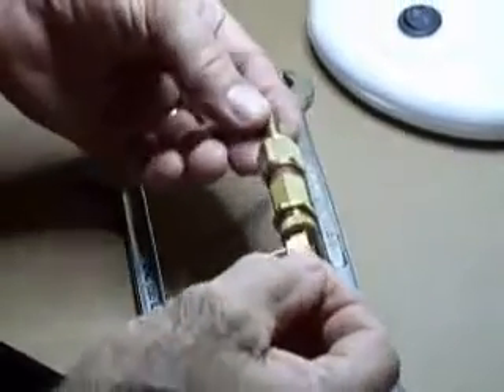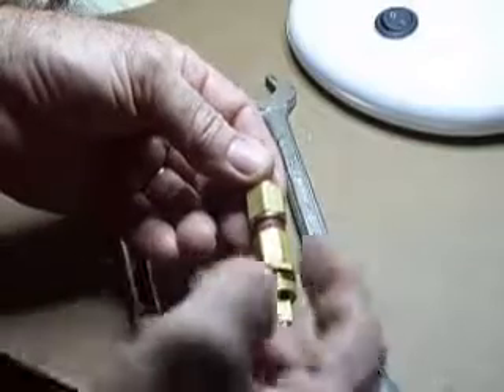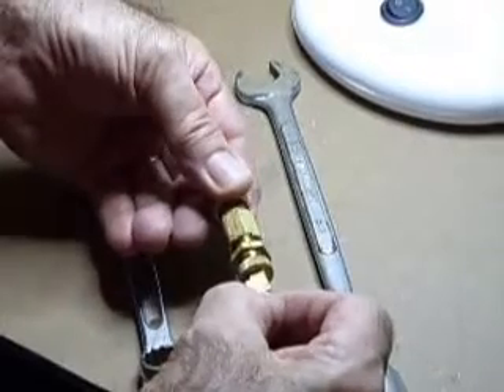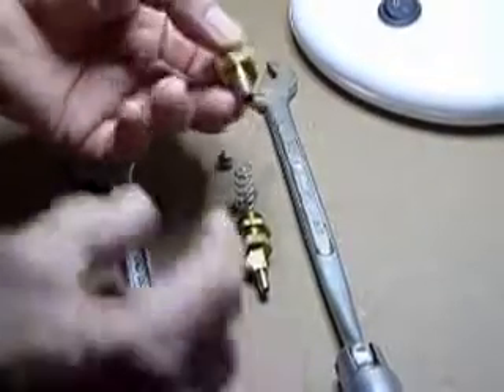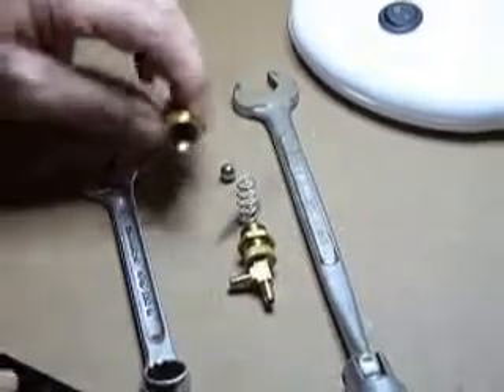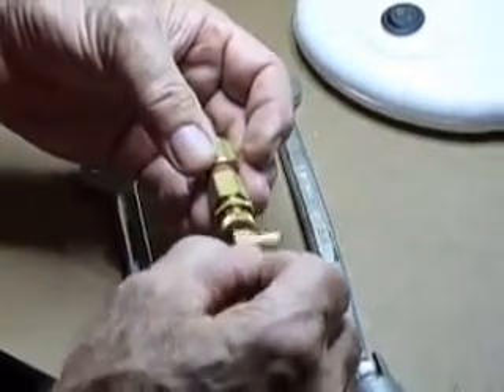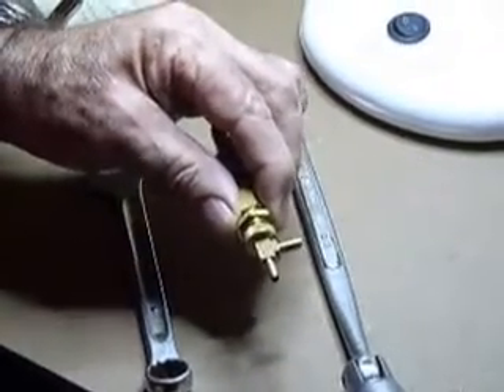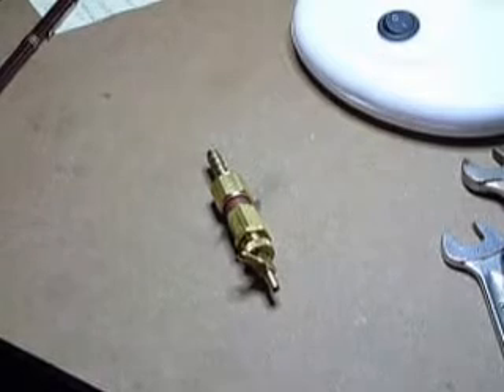Nissan 3L, How to Dismantle and Adjust a Dawes Valve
Dismantling a Dawes valve showing the correct location of spring and ball, what to look for inside ie oil mist, also how to initially set one up, particularly with the heavy duty spring we have trialled and used successfully.